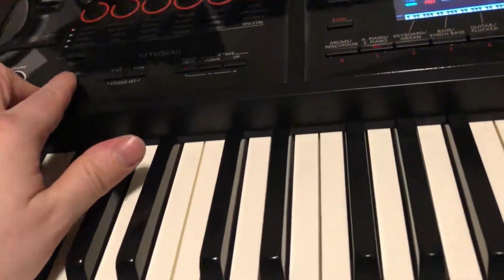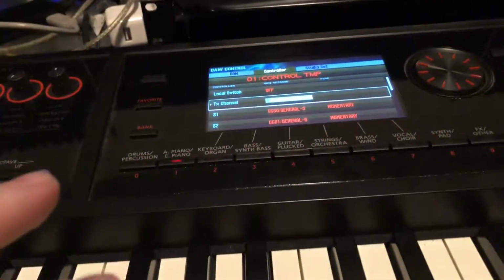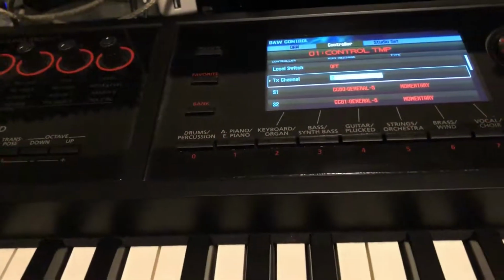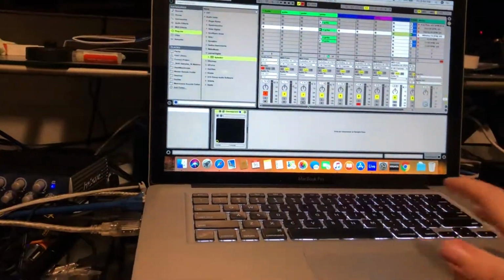Roland FA08 Ableton Live Using User onboard Drum Pad Triggering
This video is to help anybody who would like to use Ableton live to perform using the drum pads on the Roland FA keyboard for triggering VST’s and Triggering Scenes quick and easy.

I apologize because this video is not very good quality wise… But feel free to reach out if you have questions and I can try to help as best as I can.